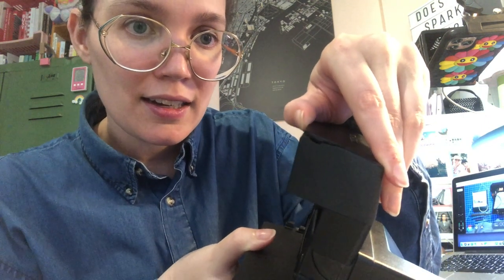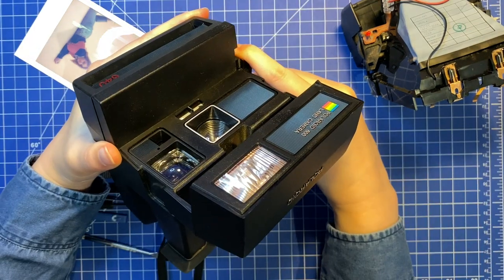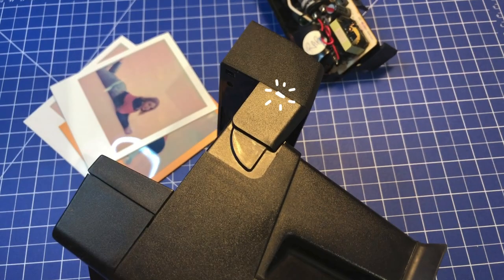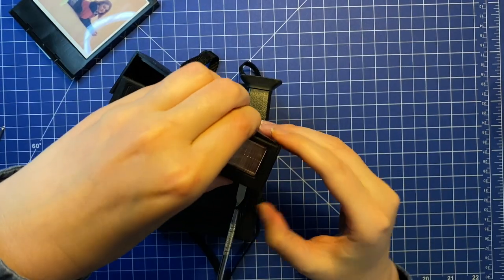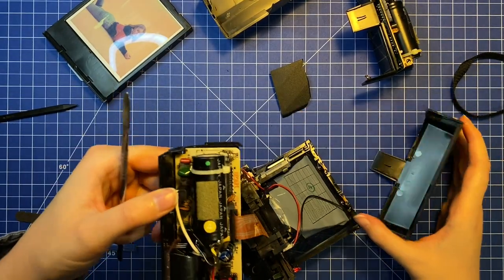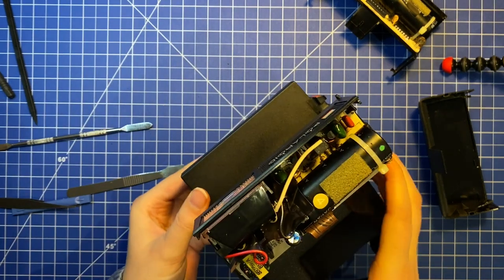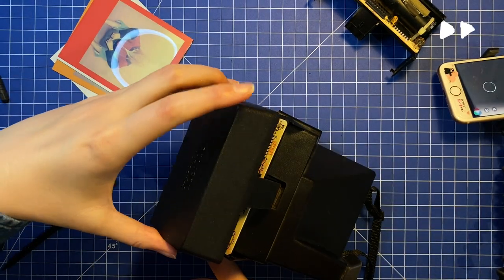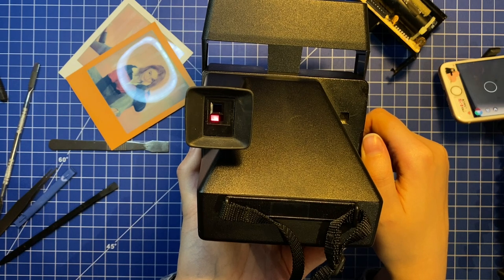Replacing a broken flash on a Polaroid 600 camera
Polaroid camera's are my new obsession, and I like to fix them. A lot of people asked me to make a video of it, so... Here it is!

I received this camera cracked, maybe because it wasn't packed properly for sending it in the mail, maybe because the seller scammed me. Oh well.

I hope you like it, oh and, if you have a service manual somewhere, please do share!

PS: PLEASE BE CAREFUL WITH THE CAPACITOR! IT CAN BE CHARGED AND GIVE YOU A DANGEROUS SHOCK! READ THE SERVICE MANUAL, DON'T TOUCH IT, OR DE-CHARGE IT!